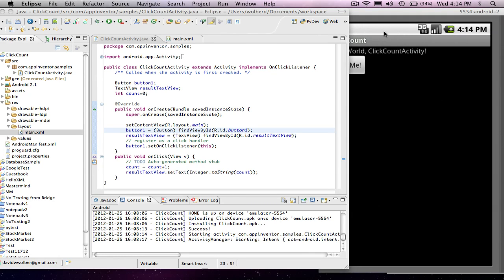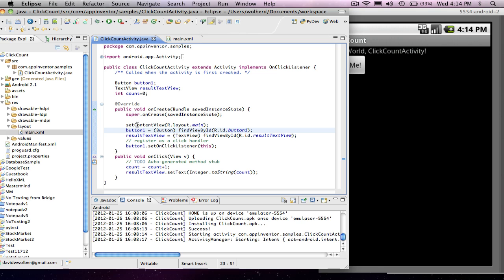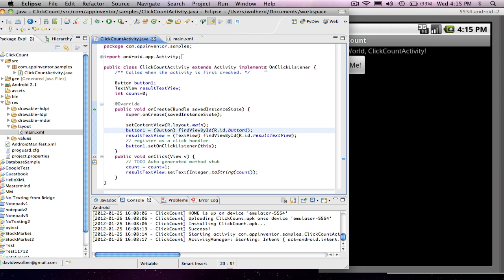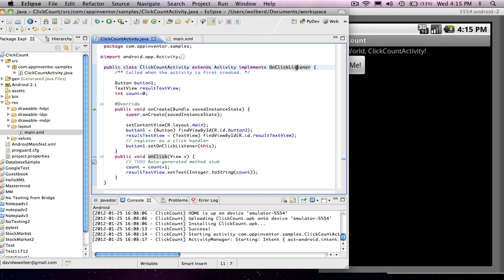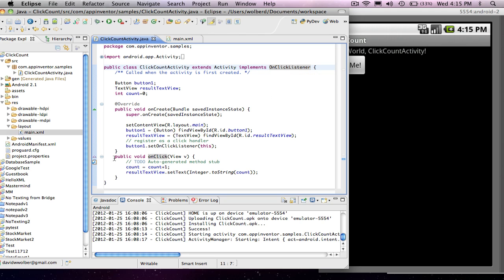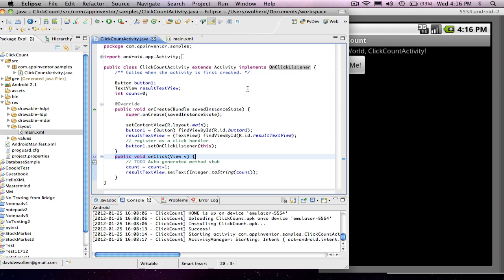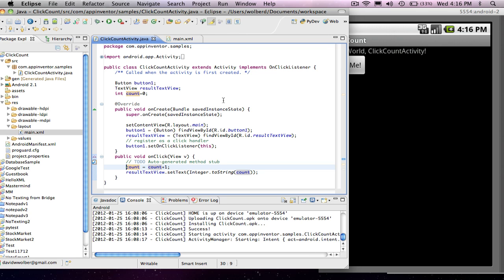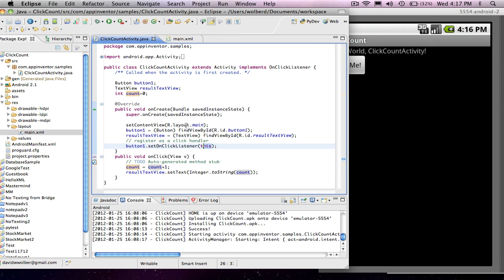Basic Android App, explained, Part 2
This screencast discusses a basic Android app and specifically how to use interfaces and Listeners to set up the function that catches the event, e.g., responds to the button click.